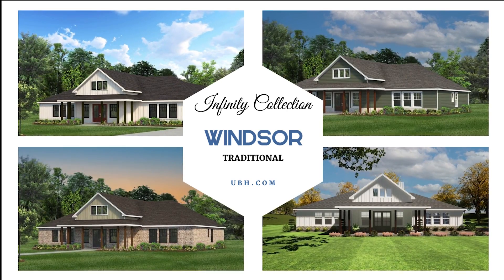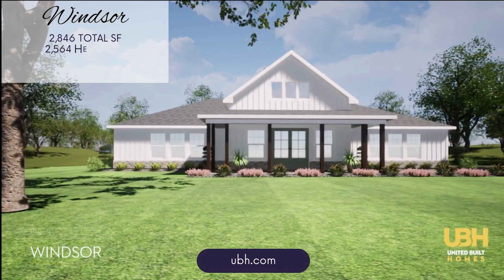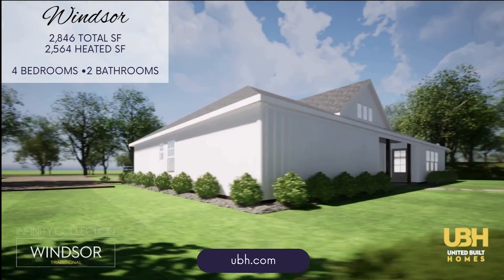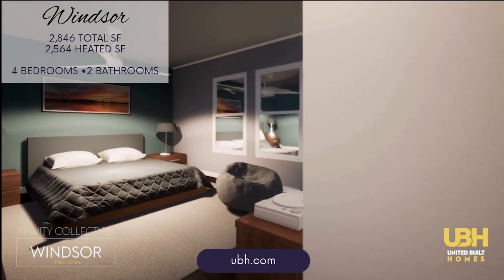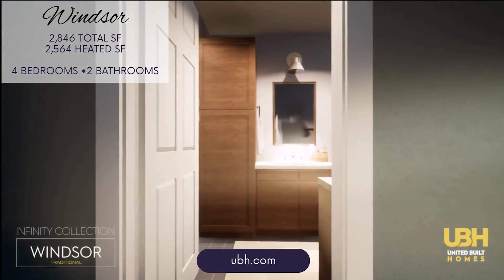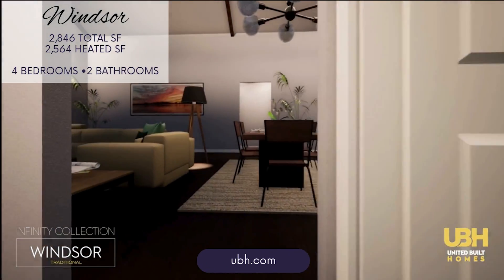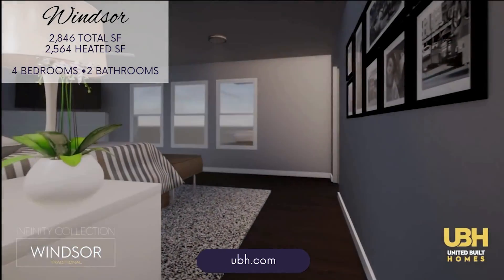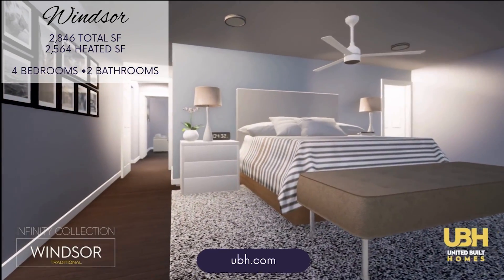Windsor - Infinity Collection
The Windsor plan comes in our popular farmhouse style. This home has 2,564 heated sf.

*This virtual tour displays features and optional upgrades that are for illustration purposes and are not standard on this home. Please visit ubh.com for a list of our standard features.